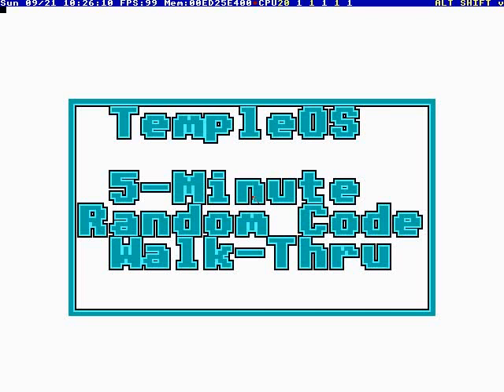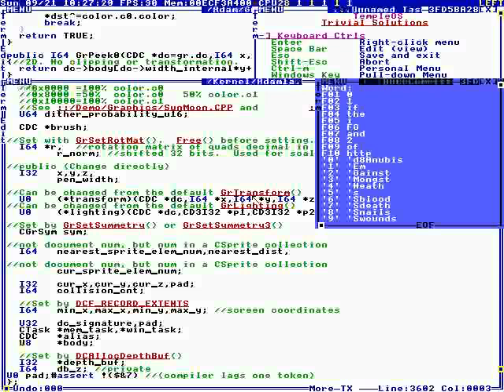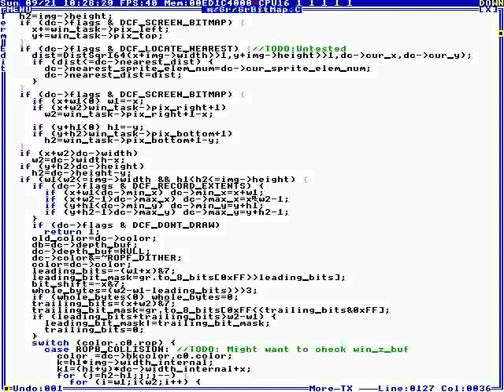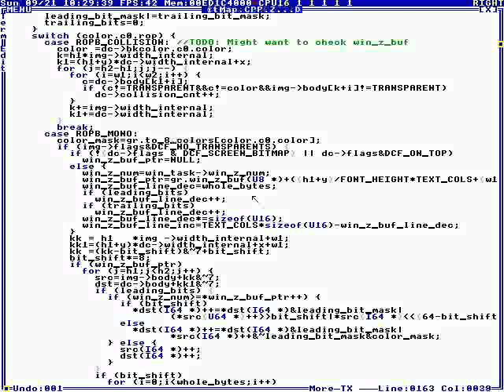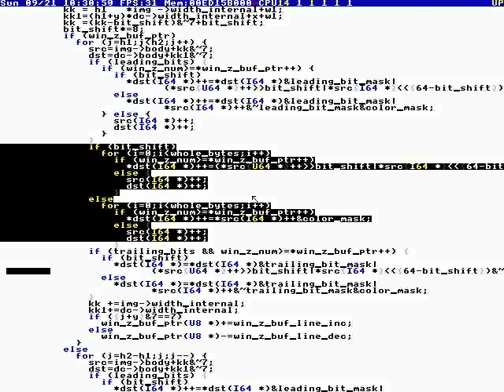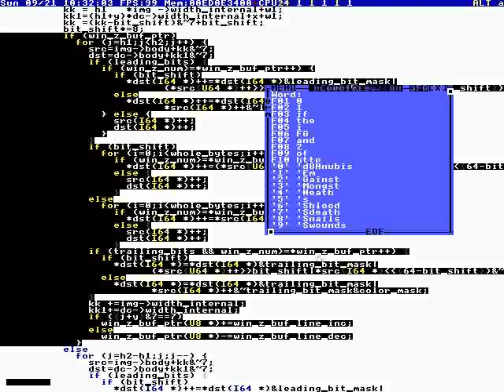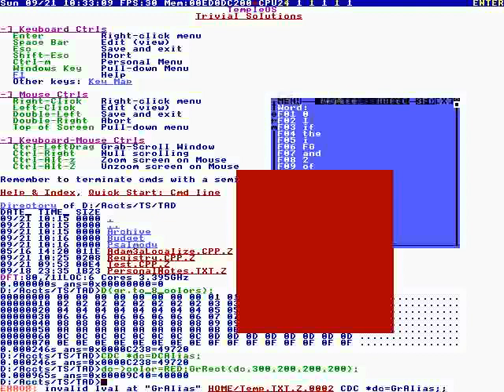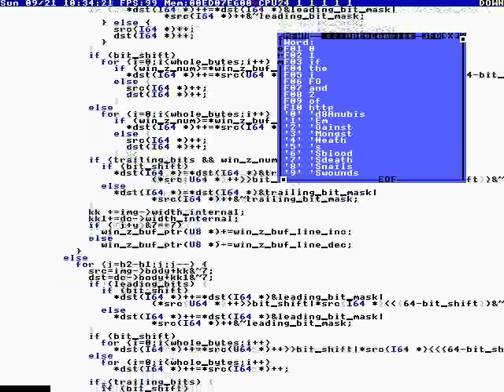TempleOS GrBitmap, Copying Pixels between Framebuffers [5 Minute Random Code Walk Thru #6]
Terry describes how to copy one device context (frame buffer) onto another.